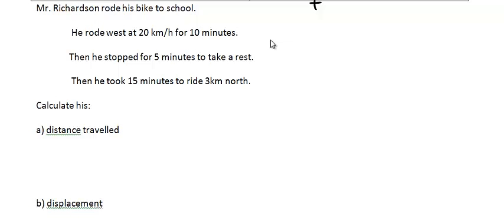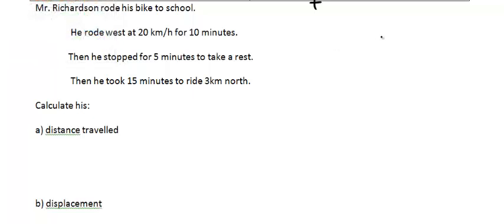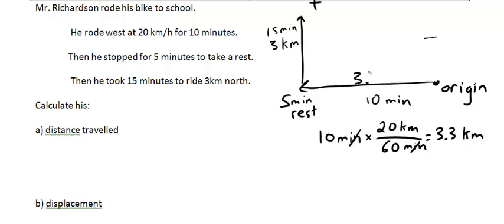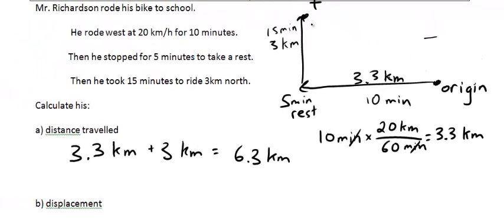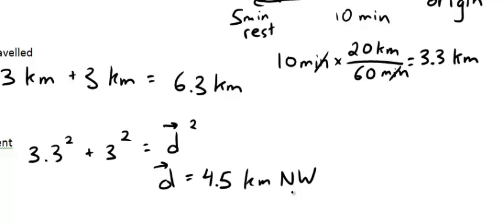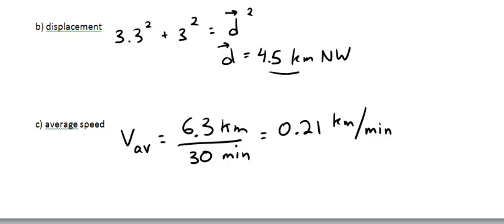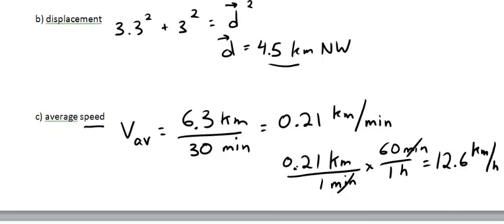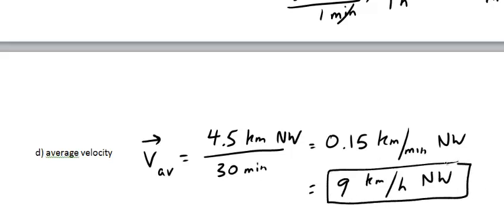Scalars and Vectors example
A simple Science 10 physics problem to illustrate the difference between scalars and vectors.